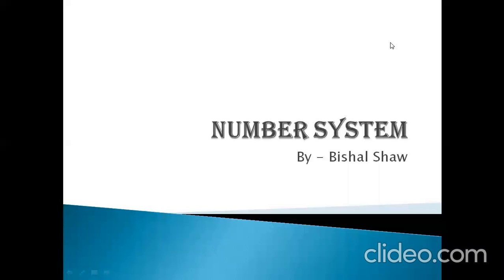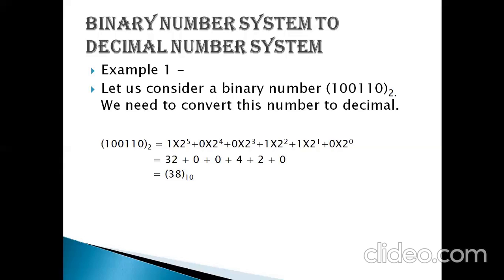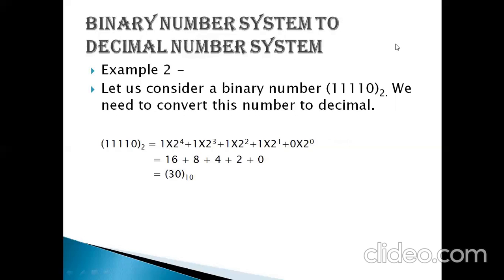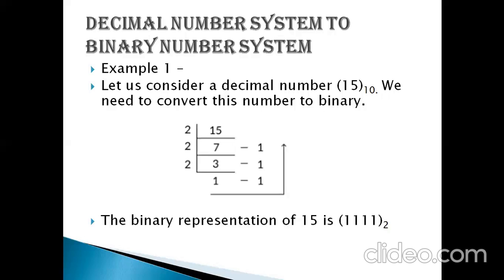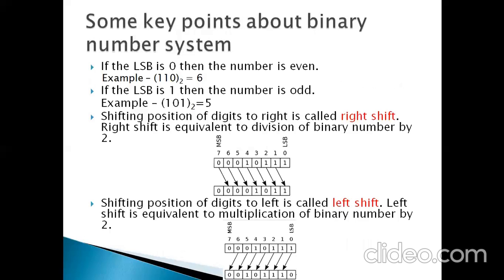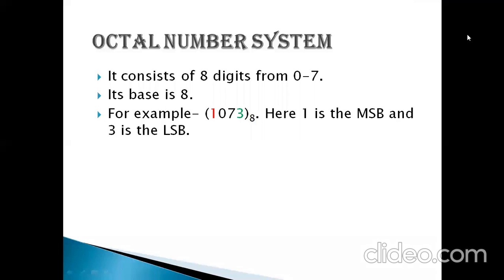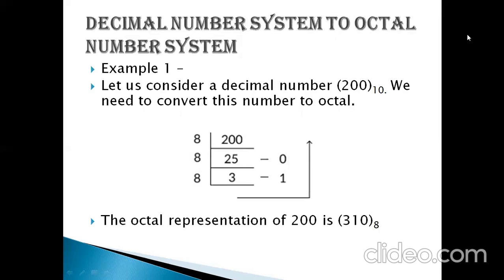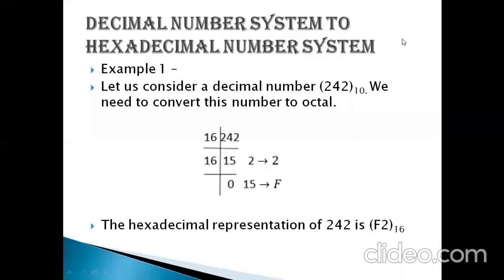Introduction To Number System(Part 2)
a)Four types of number system, decimal number system, binary number system, octal number system and hexadecimal number system.
b)Conversion between -
   i. Decimal number system to binary number system
  ii. Binary number system to decimal number system.
 iii. Decimal number system to octal number system.
 iv. Octal number system to decimal number system.
  v. Hexadecimal number system to decimal number system.
 vi. Decimal number system to hexadecimal number system.